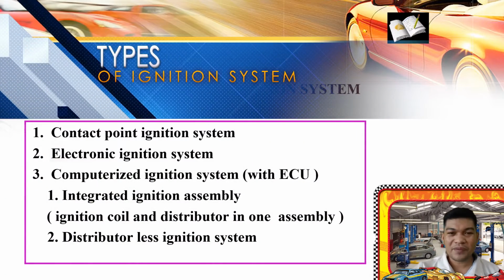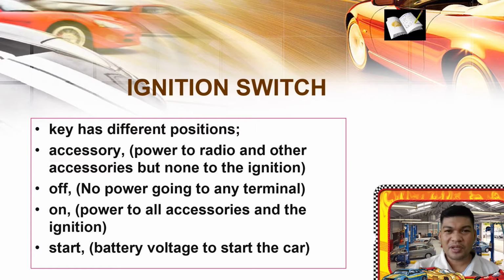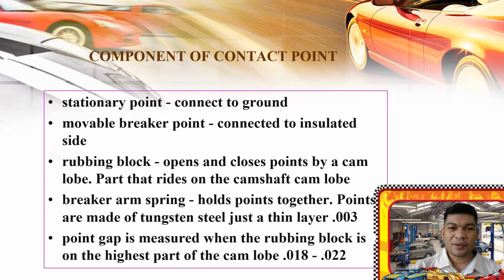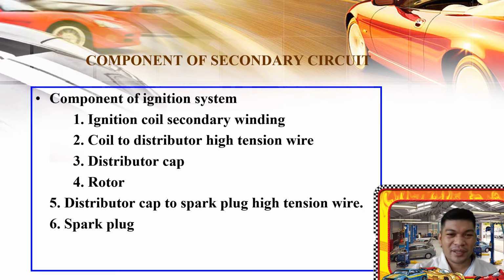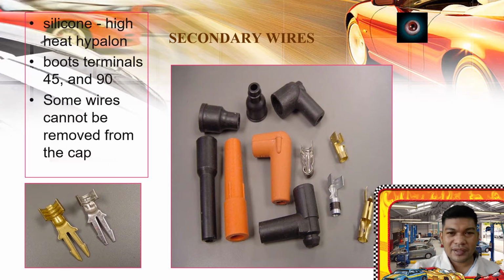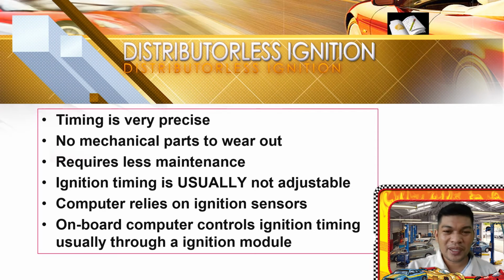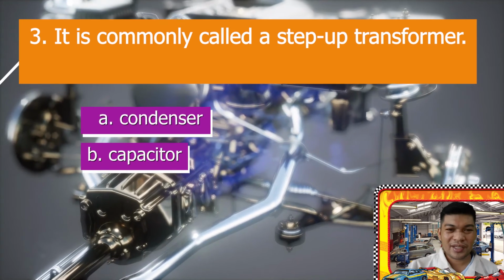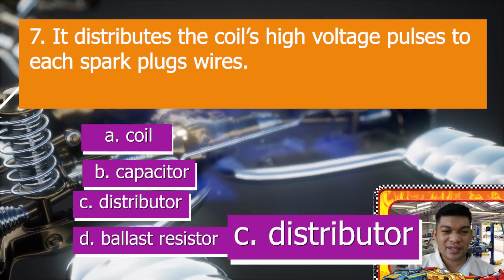Automotive Servicing: Ignition System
Teacher Ian Juntilla